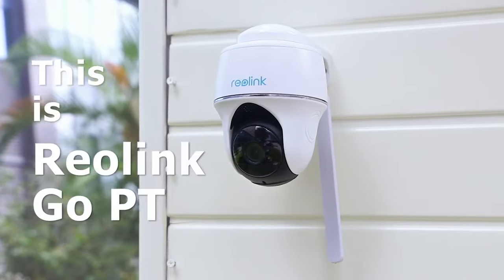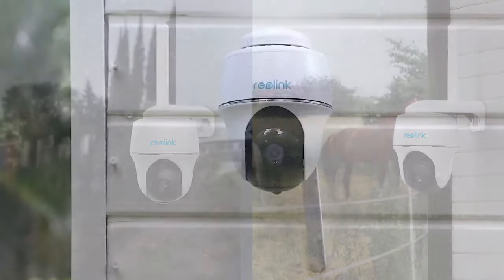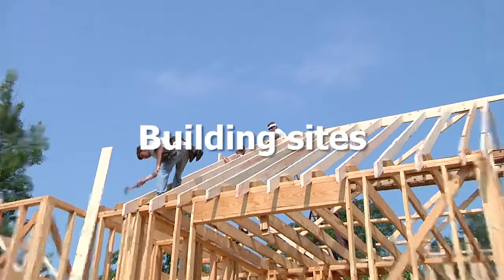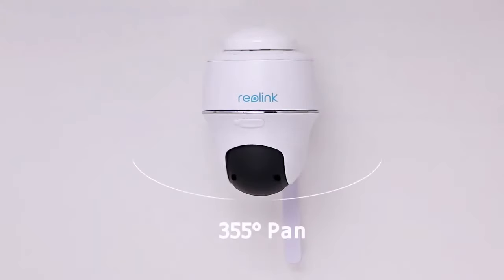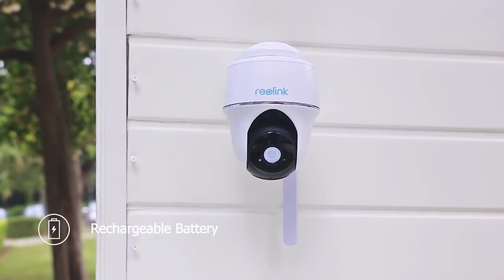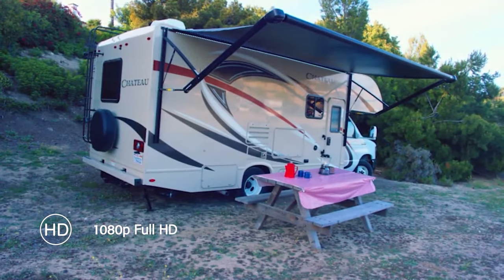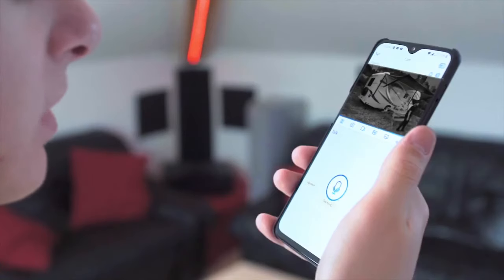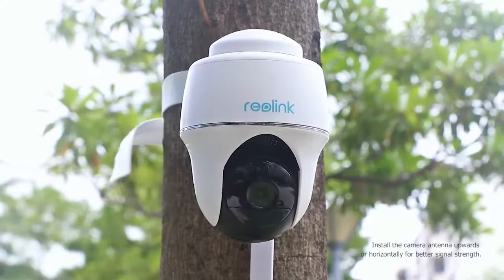Introducing Reolink Go PT 4G LTE Mobile Sim Card Camera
Reolink Go PT, a Go Anywhere 4G LTE Mobile Sim Card Security Camera with Pan and Tilt